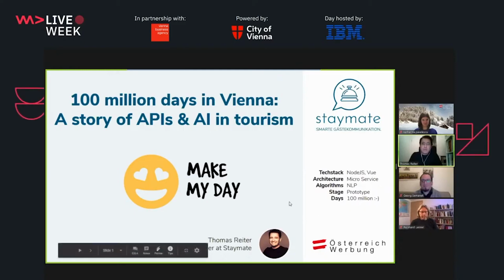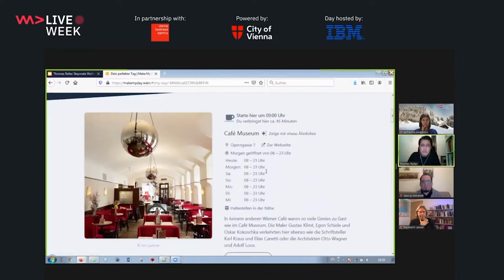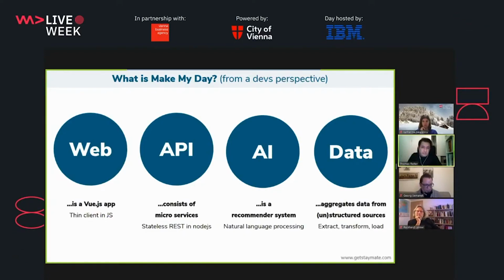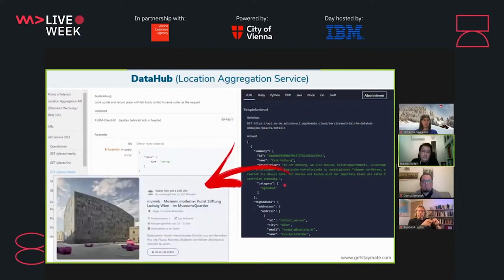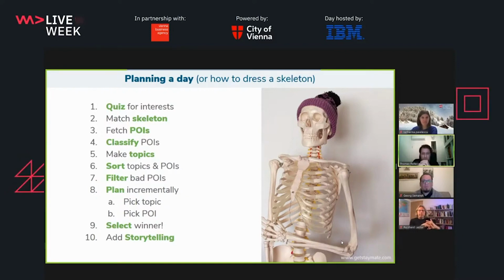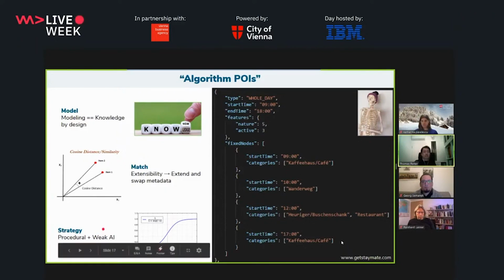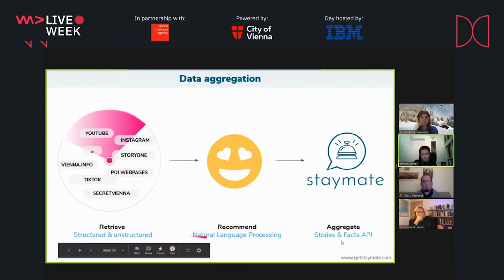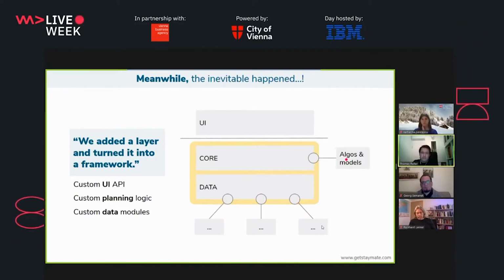100 million days in Vienna: A story of APIs & AI in tourism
What shall we do tomorrow?
Whether you are a local or a visitor, you have asked yourself this question.

"Make My Day" is a web application that gives an answer by planning your day in Vienna depending on your interests, weather, opening hours, public transportation, etc.

Join in on a walk through this prototype for the "Austria Experience Data Hub". We aggregate 22 different data sources and use machine learning to build individual itineraries. We will discuss architecture, design decisions, implementation details and share our experience with handling touristic data.